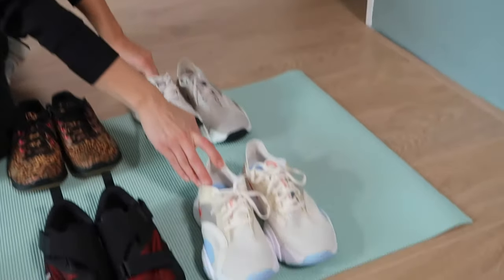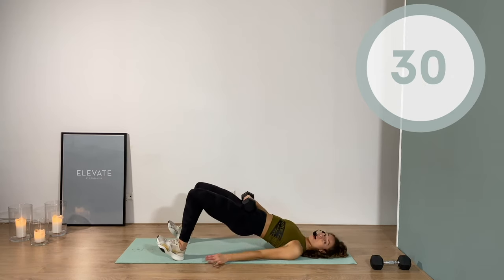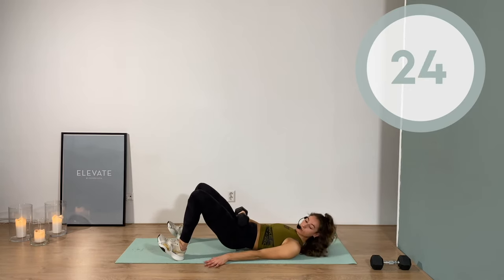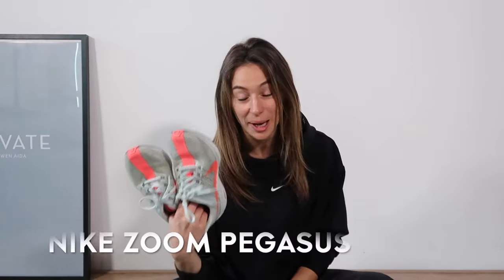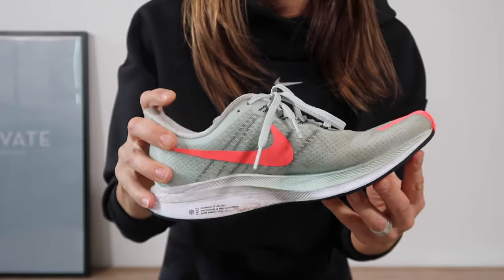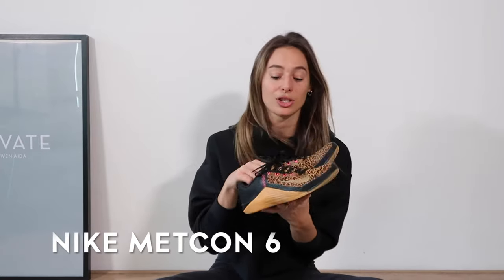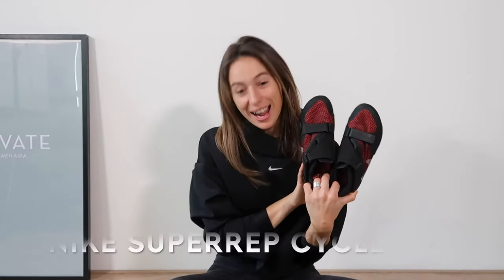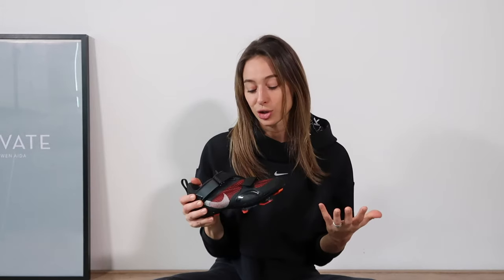MY FAVORITE TRAINING SHOES & WHY + Find YOUR Perfect Shoe Match || Rowen Aida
I figured it was time to talk shoes, yay! Wearing the right training shoe can be an absolute game changer and so I'd love to help you find your personal perfect shoe match. On this episode we'll be discussing my favorite training shoes, for what type of training I wear 'em and details on why I think they're great: an honest chat about some of my training essentials. From CrossFit & weight lifting trainers to my all time favorite All Round Training shoe- from Cycle to Running shoes. We're discussing aaall of 'em, love it.
➤ I'm super curious to know: WHICH shoes are YOUR favorites at the moment? Drop a comment and let me know, I'm always in for trying something new!

Breaking down these shoes:
➤ Nike Superrep Go
➤ Nike Zoom Pegasus
➤ Nike Metcon 6
➤ Nike Superrep Cycle
➤ Nike Superrep Groove
➤ Nike Free Metcon 3

➤ I N S T A G R A M: @rowenaida